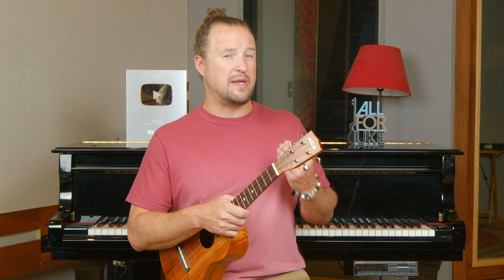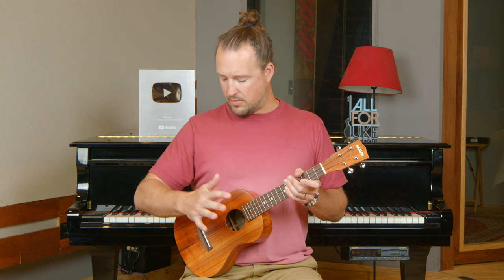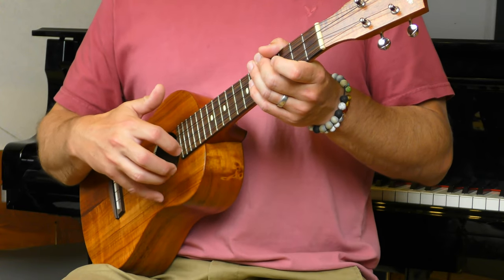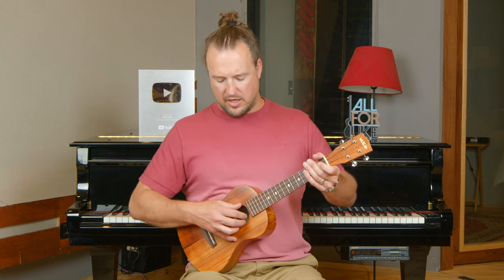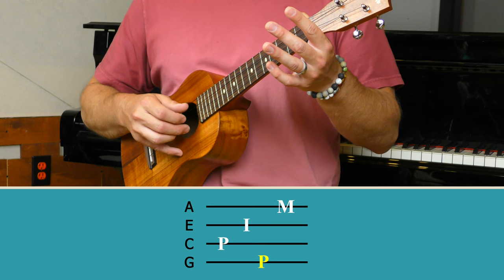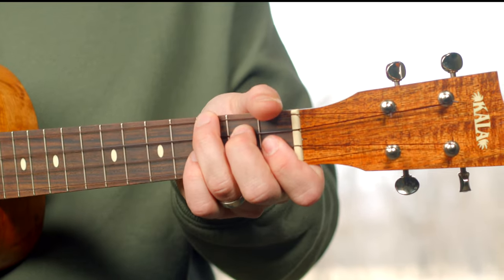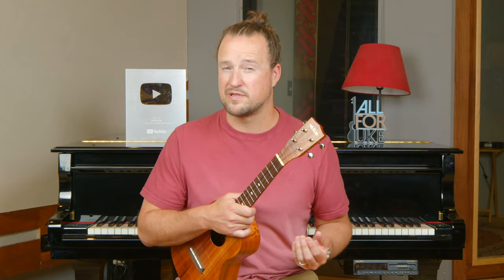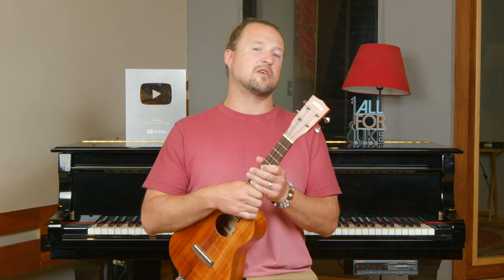Let's Play Ukulele | Fingerpicking Edition | Day 1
Let's Play Ukulele - Fingerpicking edition. In this series, we'll explore several fingerpicking patterns, while spending the majority of our time playing chord progressions together. This series is surely going to level up your game so make sure you join me for the rest of the series at allforuke.com where we'll have worksheets and practice tracks available for each lesson.

🔵 If you're playing ukulele with me, let me know where in the comments below
- Join our growing community of ukulele lovers over at AllForUKe. Enjoy song sheets, practice jam tracks, exclusive play alongs, lessons, courses and more. This is the path to getting better FASTER :)

✮ 1:1 L E S S O N S w/ K E V I N
- Zoom w/ Kevin. Check in and get the guidance you need to accelerate your playing.

★ W A N T T H I S K A L A U K E ?

☞ A L L F O R U K E M E R C H
- Show your ukulele love with some sweet merchandise. Everyone enjoys a good pair of ukulele leggings.